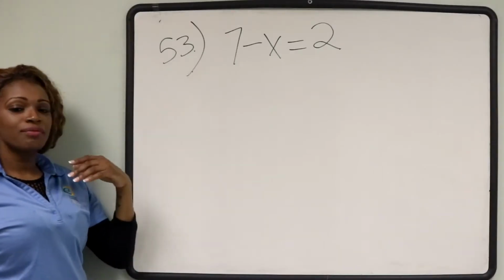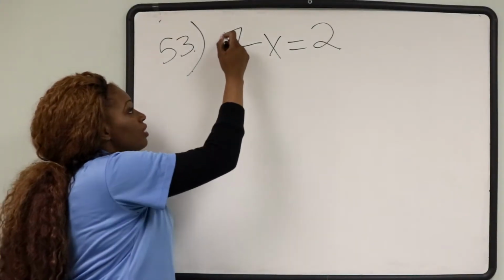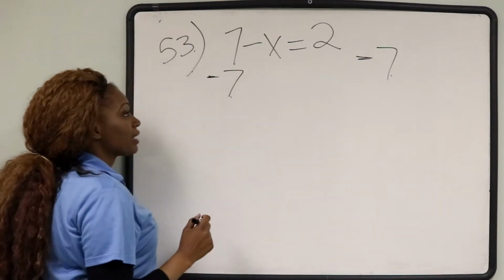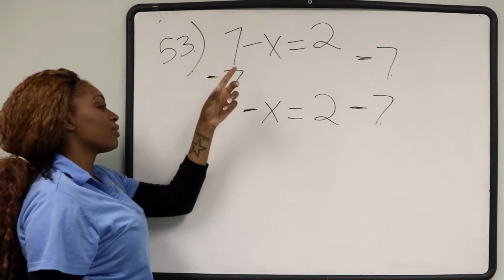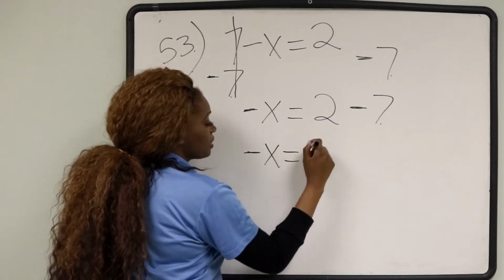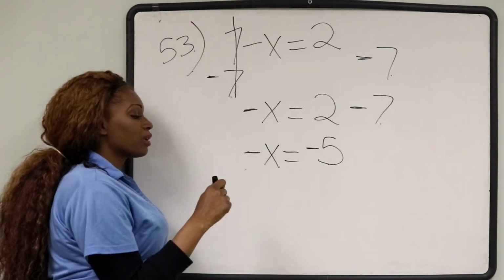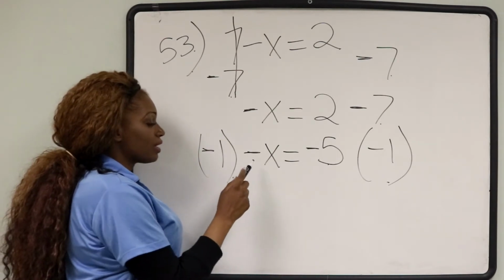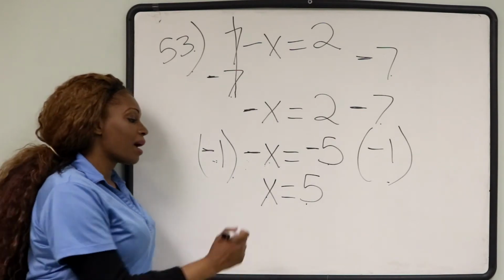Math 086 FINAL Review Question 53